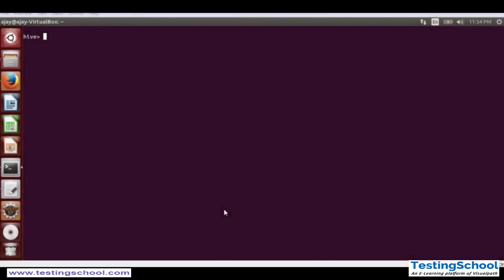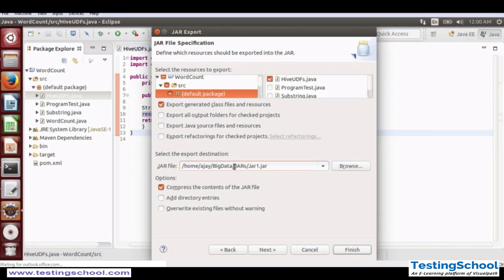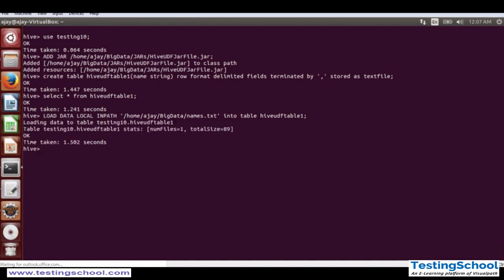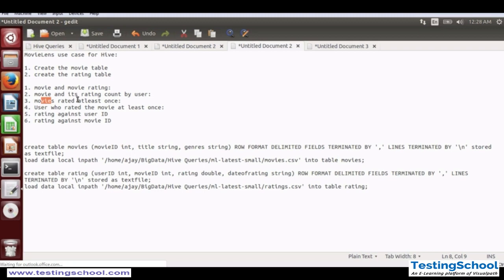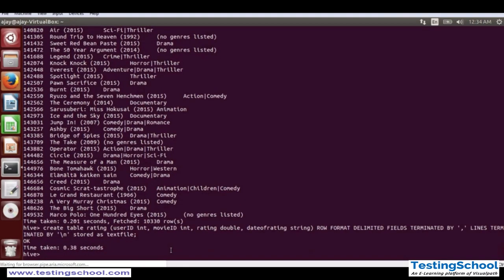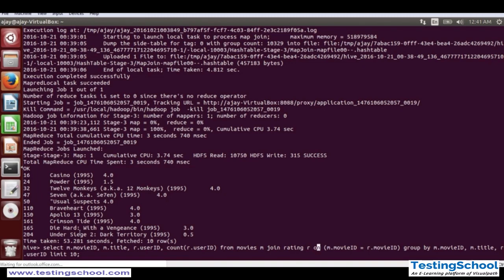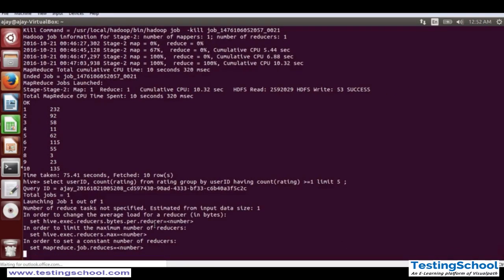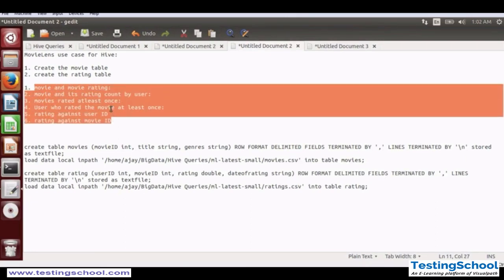6 BIG DATA TOOLS PART 4